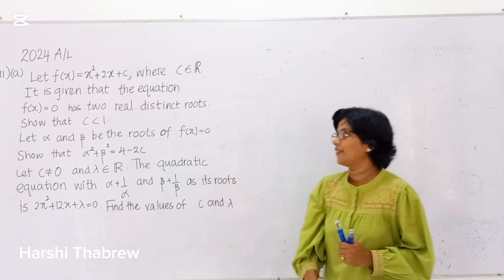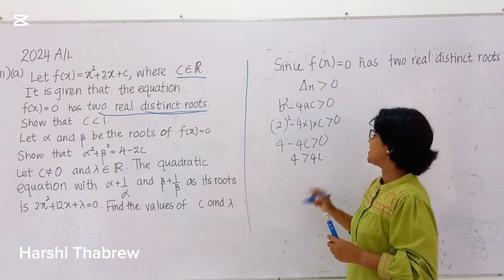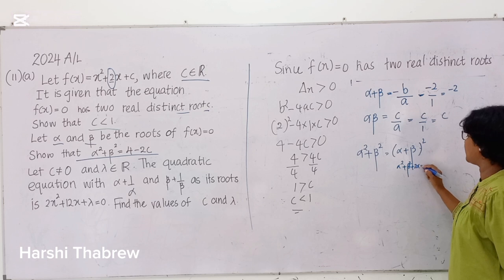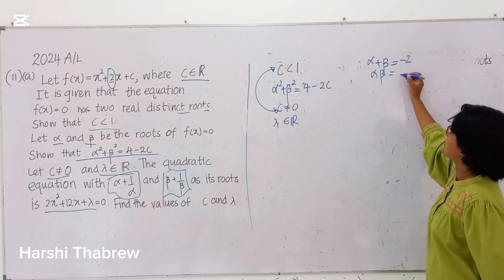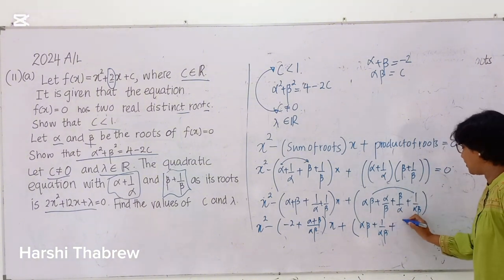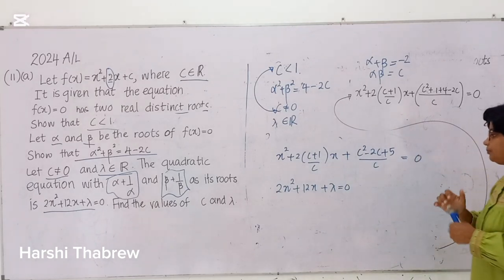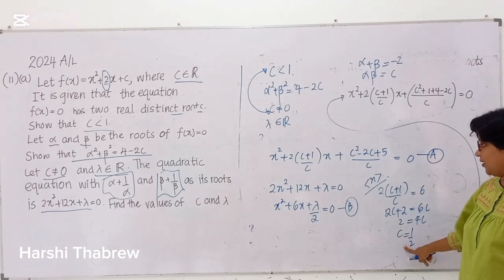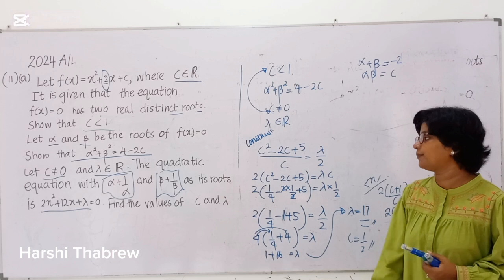Advanced Level Combined maths 2024 paper discussion.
Discussion of Advanced Level combined maths  2024 paper(1) 11 - a. Question.